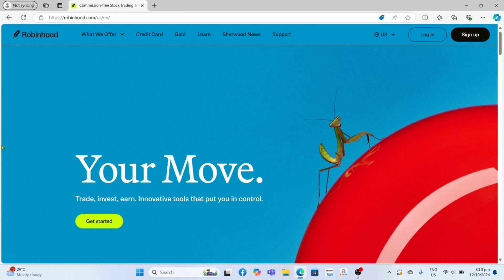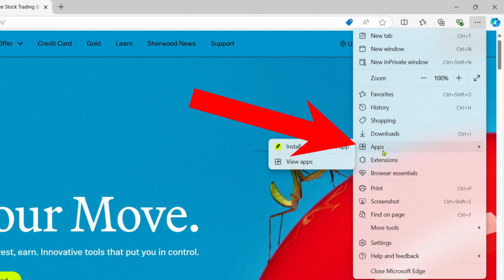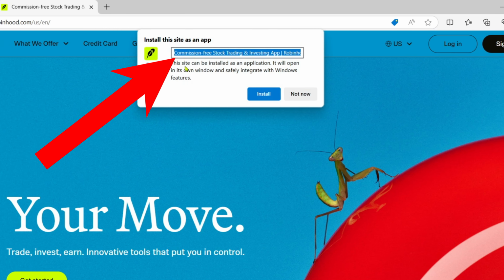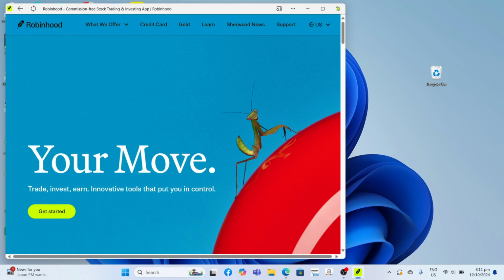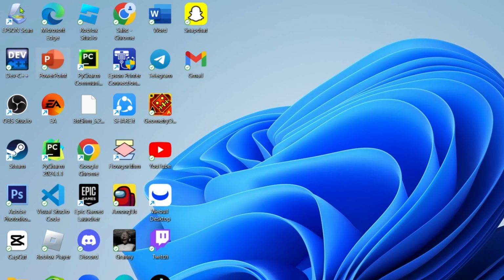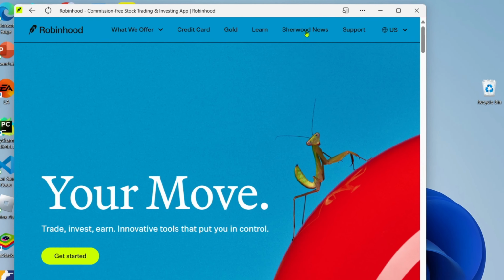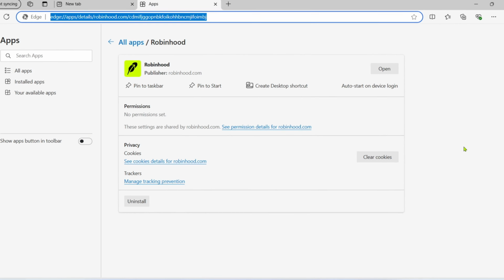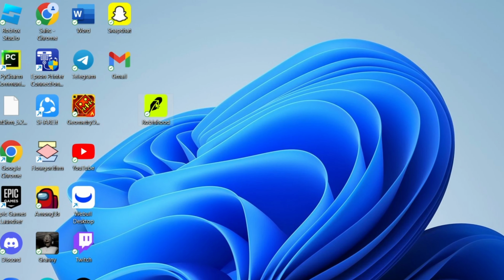How to Install Robinhood on PC or Laptop - Full Tutorial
Learn how to install robinhood app in this quick tutorial video.